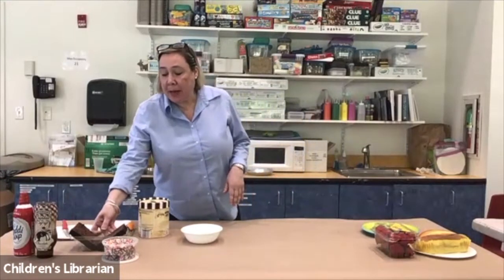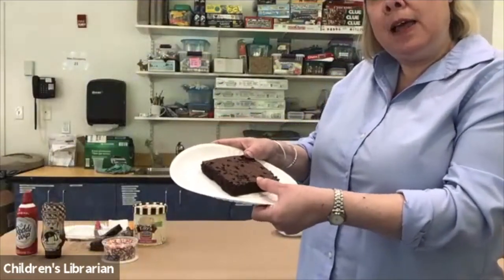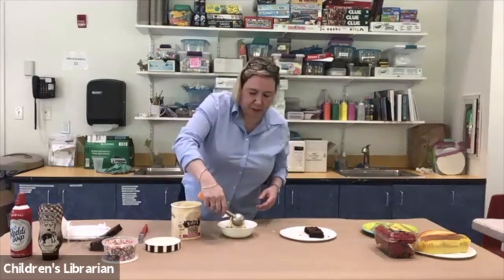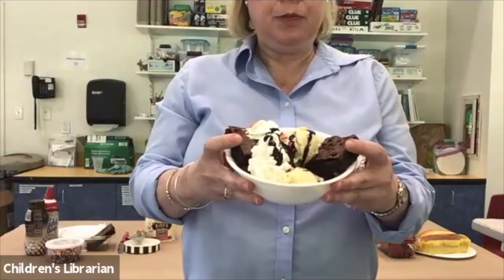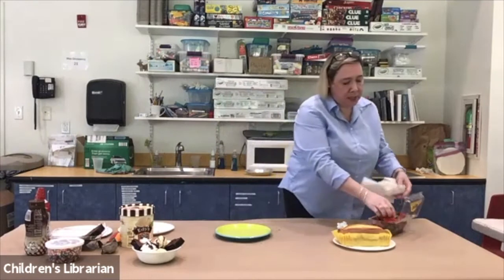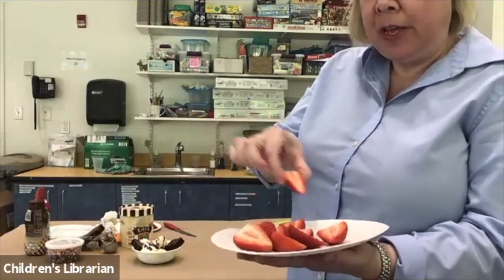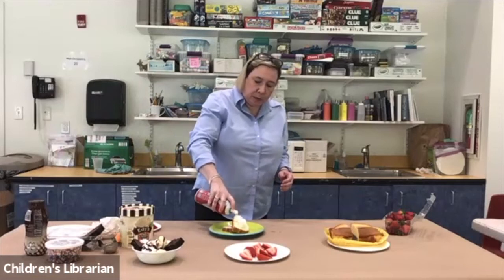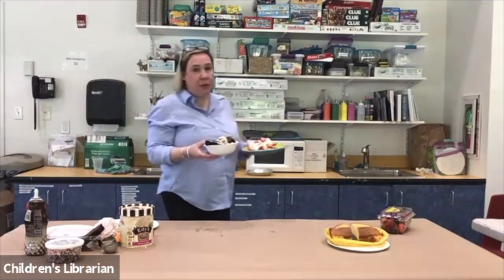Cookin with Miss Allson: Brownie Sundaes and Strawberry Shortcake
Join Miss Allison as she makes brownie sundaes and strawberry shortcake!
Ingredients:
Brownie Sundae: Brownies (already baked), ice cream, hot fudge/ chocolate sauce, and whipped cream.
Strawberry Shortcake: Pound cake, strawberries, and whipped cream.

This video was filmed via Zoom during a program and edited down.